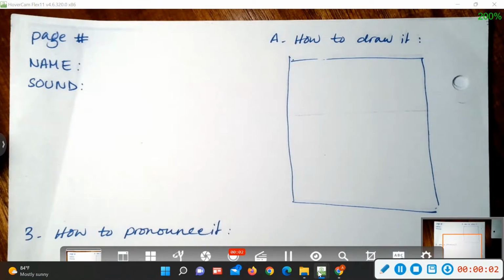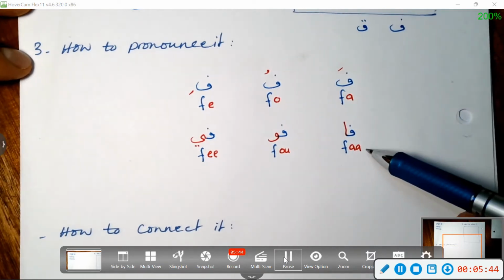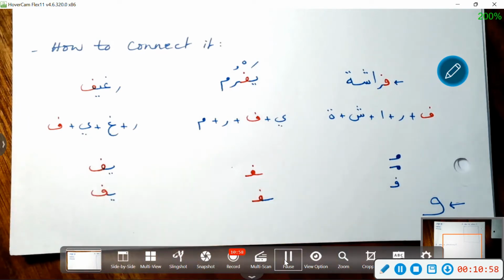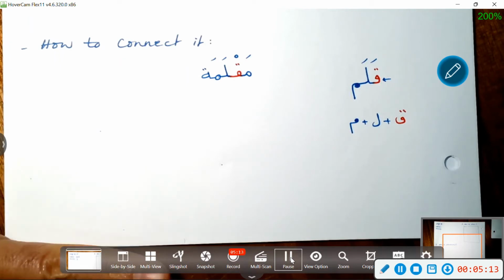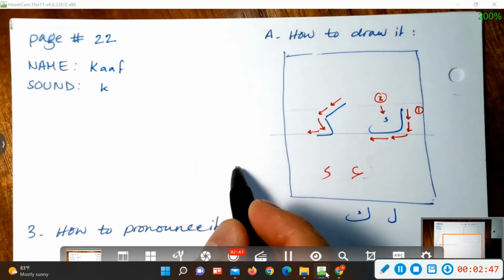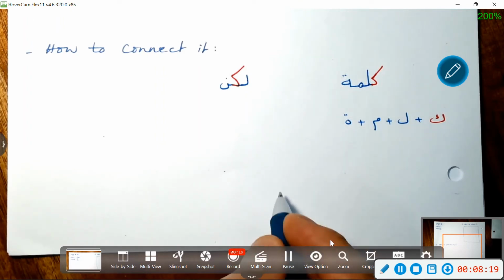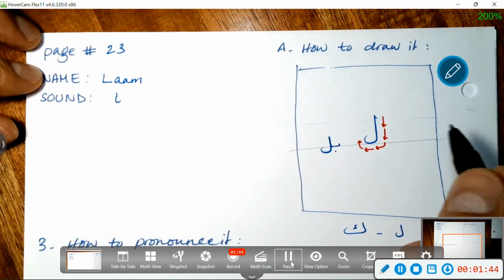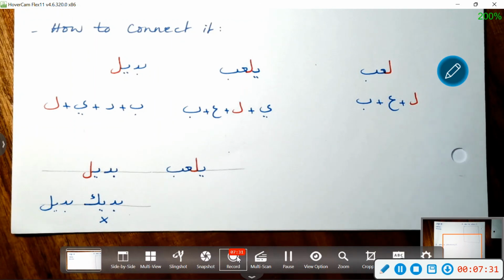#08 Faa2 - Qaaf _ Kaaf - Laam ( ف ق ك ل )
Learning the Arabic Alphabets for beginners. Here is another set of letters: Taa2 - Xaa2 - 3ain - GHain  ( ف   ق   ك   ل )

In this video, we are going to learn how to Draw the letters, how to pronounce them and how to connect them.

Intro (0:00)
Faa2 (0:06)
Qaaf (11:16)
Kaaf (19:12)
Laam (30:57)